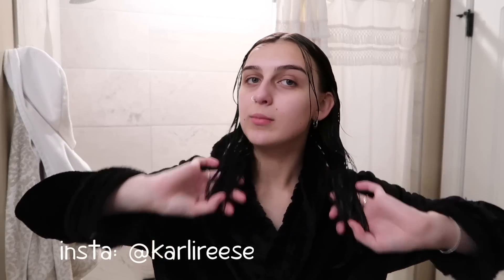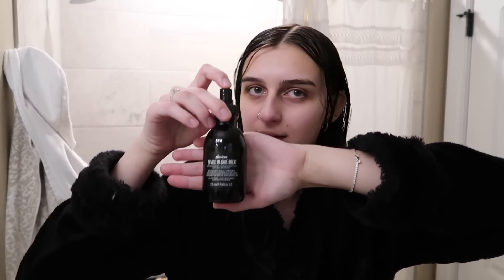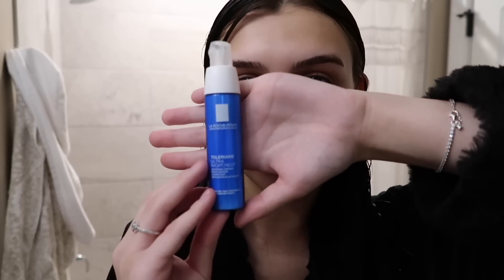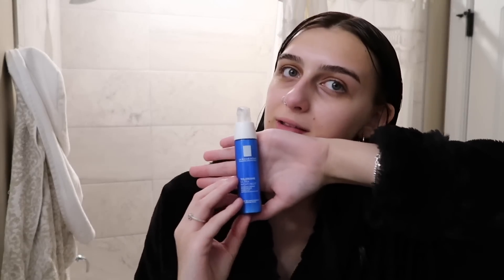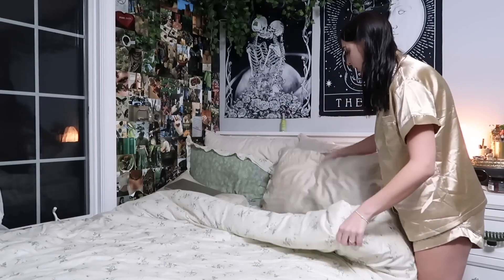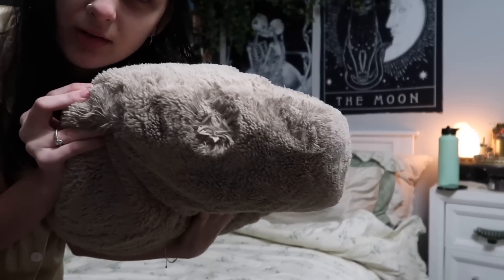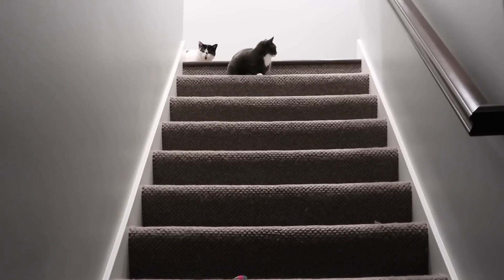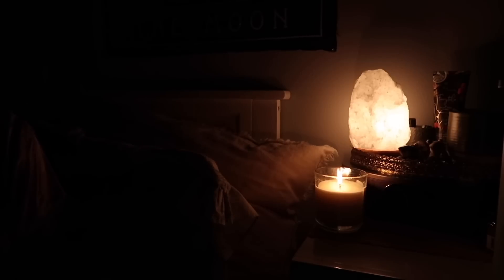night routine as a college student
Hello~ This is my second semester of online college which I am loving.  Hope you enjoy my realistic, productive and chill Night Routine

♥ Karli Reese